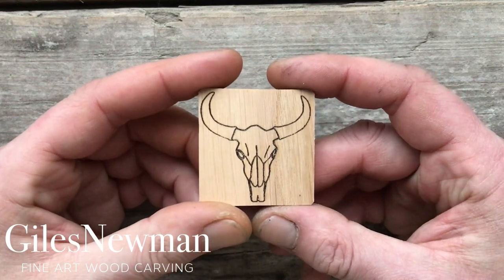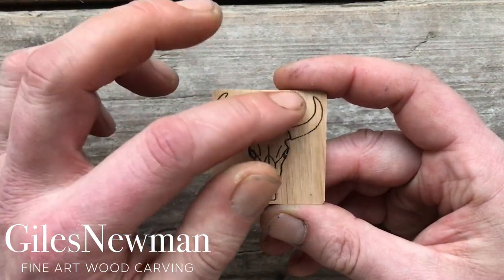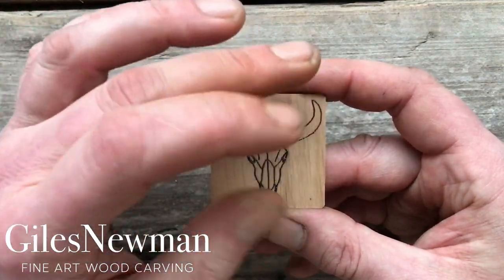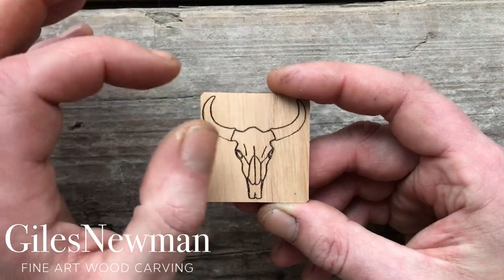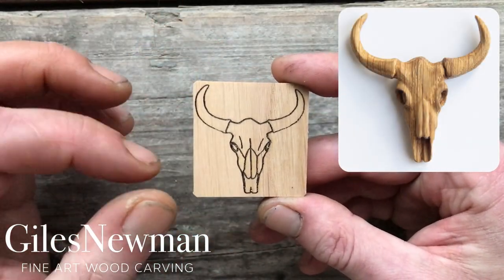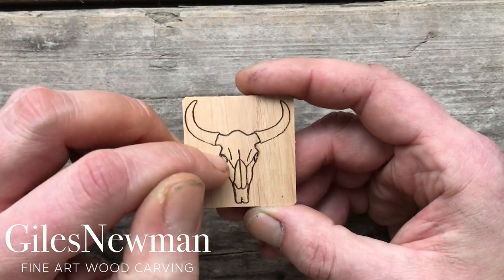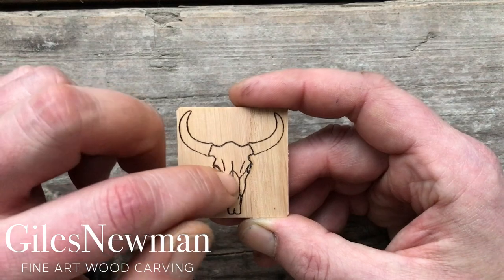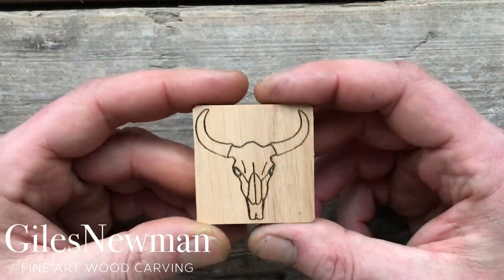Steer Skull Pendant Carving Kit - A Step-by-Step Carving Guide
A quick video guide offering step-by-step instructions and tips for carving with the Giles Newman Steer Skull Pendant Carving Kit. For more Carving kits, guides and inspiration visit GilesNewman.com